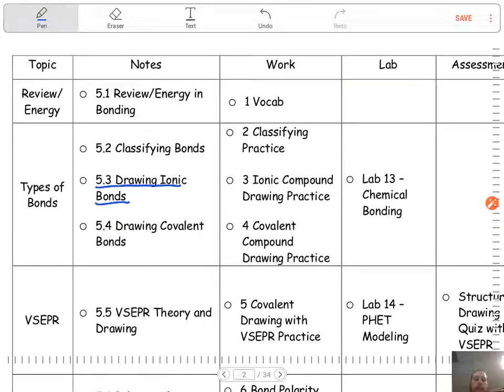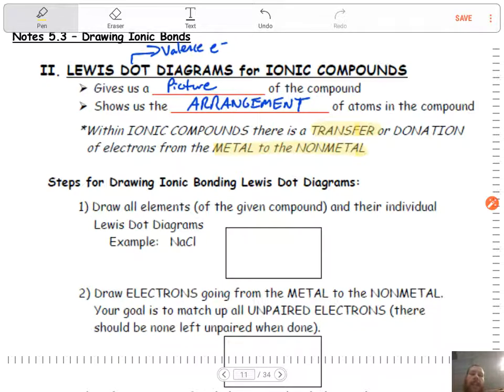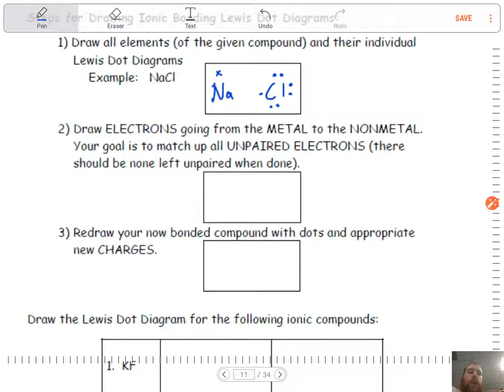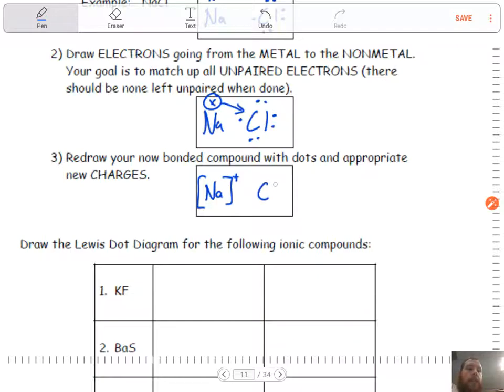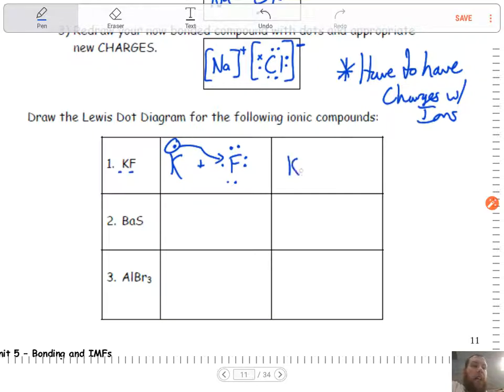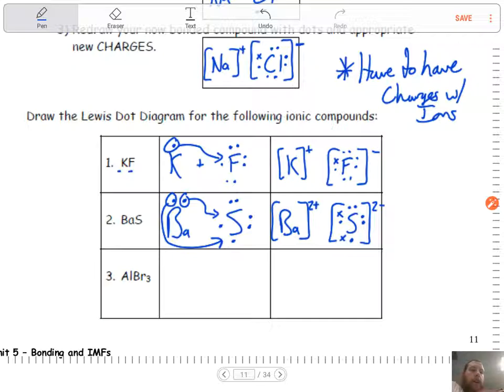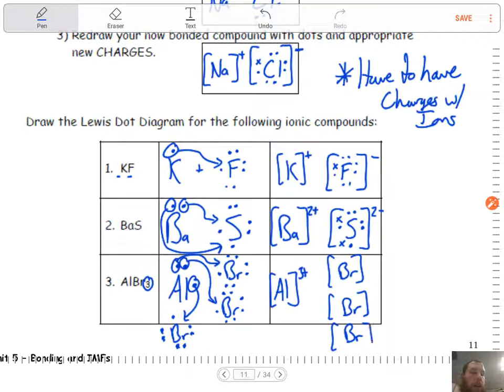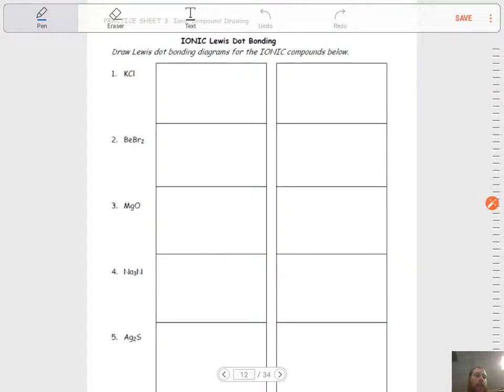5.3 - Drawing Ionic Bonds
Learning how to draw Ionic bonds